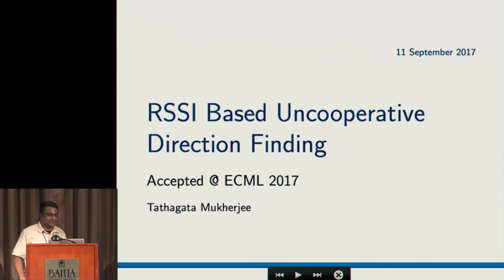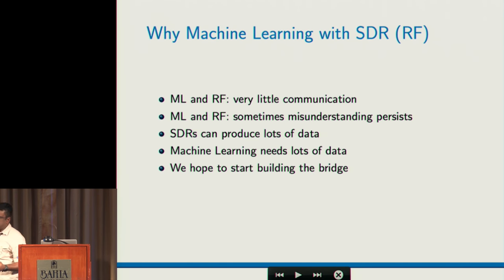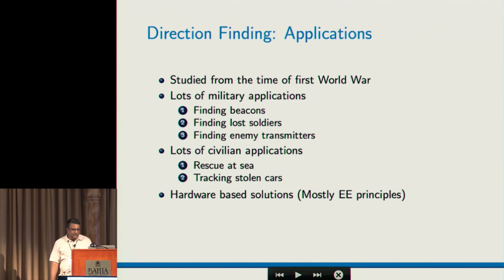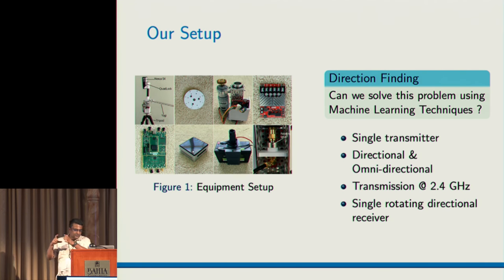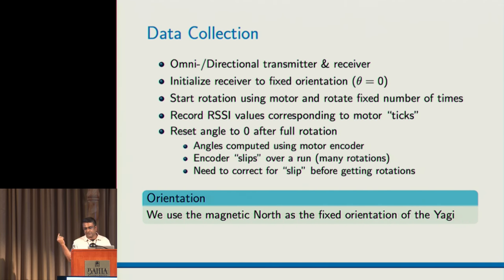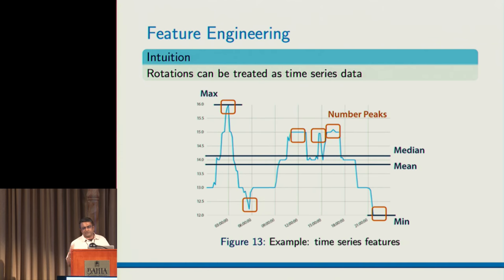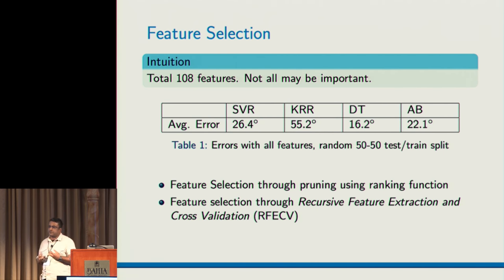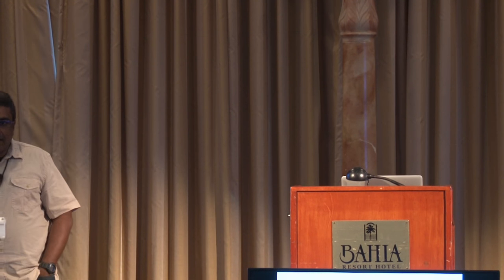GRCon17 - RSSI-Based Supervised Learning for Uncooperative Direction-Finding - Tathagata Mukherjee